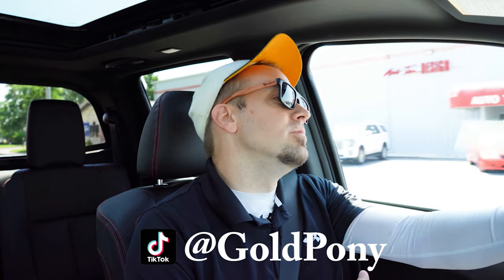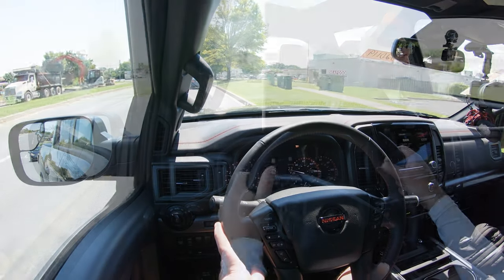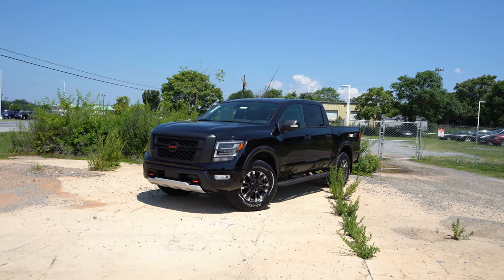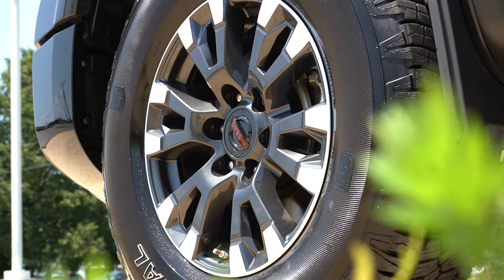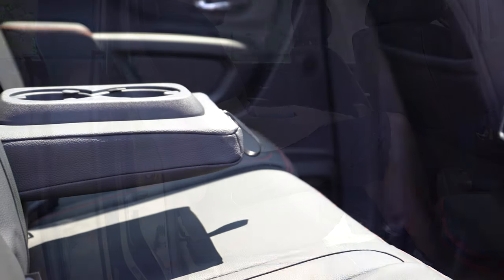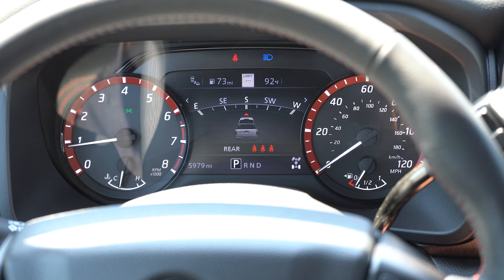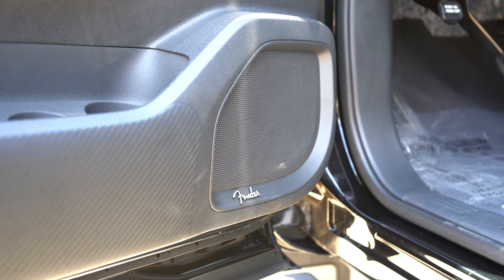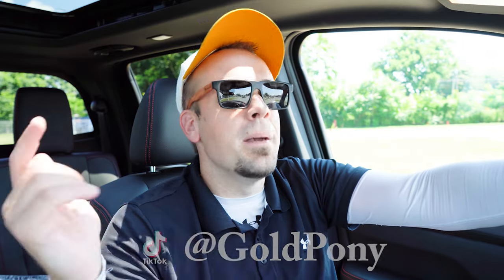2022 Nissan Titan PRO-4X Review | A Beast with a Best-In-Class Warranty!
In this video I'll go for a test drive & completely review the NEW 2022 Nissan Titan! I'll test out acceleration, braking, steering feel, cargo space, rear legroom, sound system, exhaust clip & much more!

Big thanks to Younger Nissan in Frederick, MD for allowing me to check out the NEW 2022 Nissan Titan PRO-4X! For more information on their inventory please feel free to visit their website below!